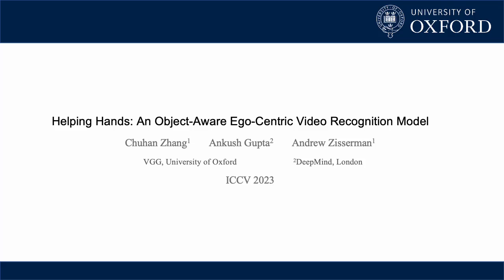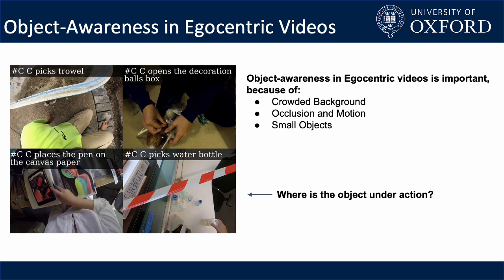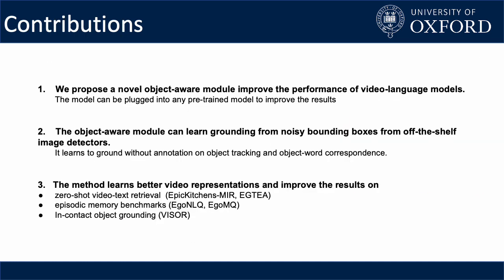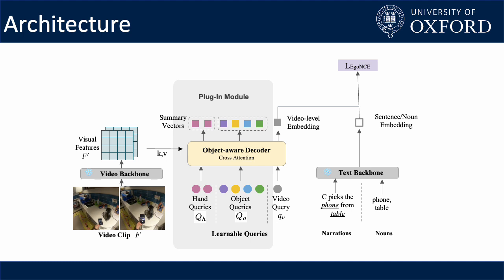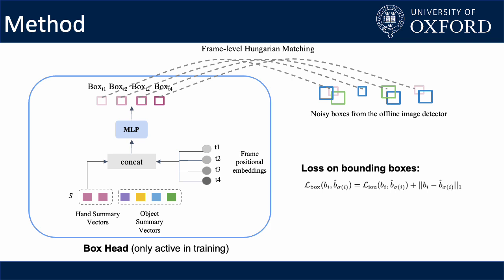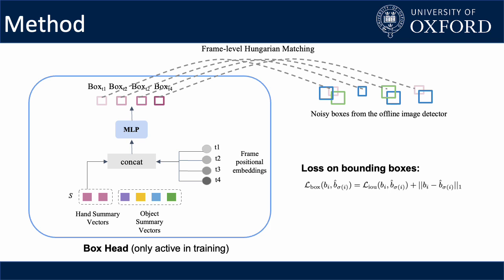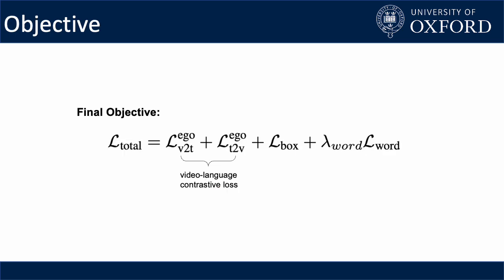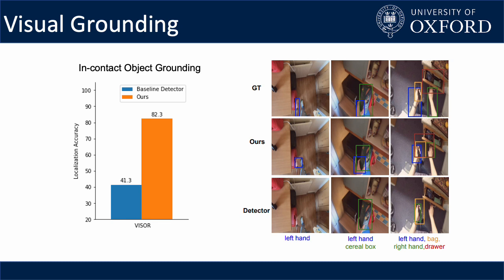Helping Hands: An Object-Aware Ego-Centric Video Recognition Model